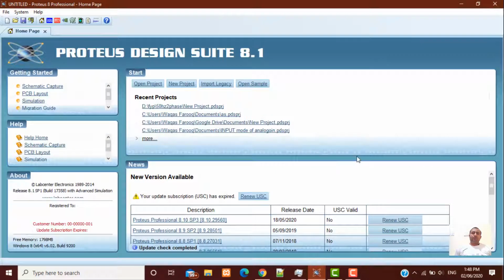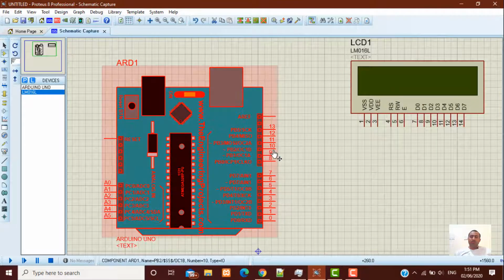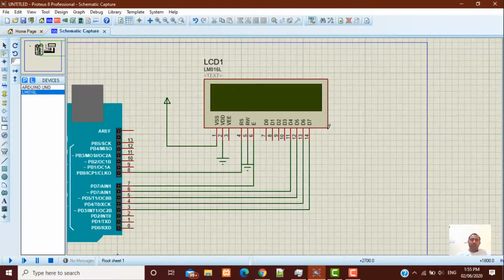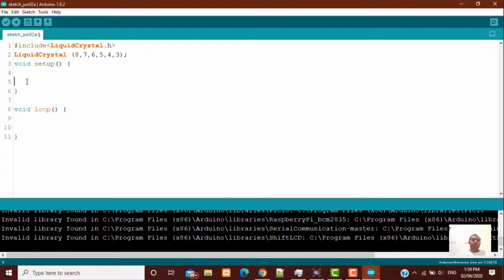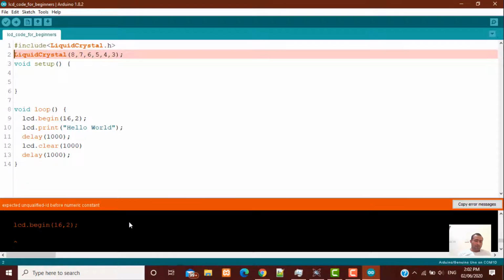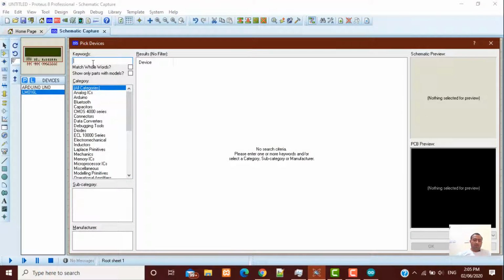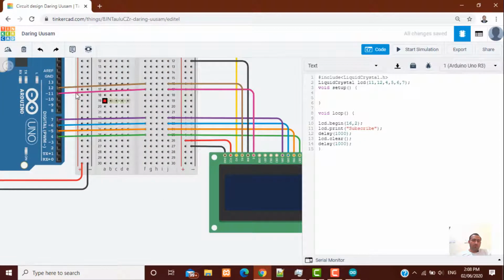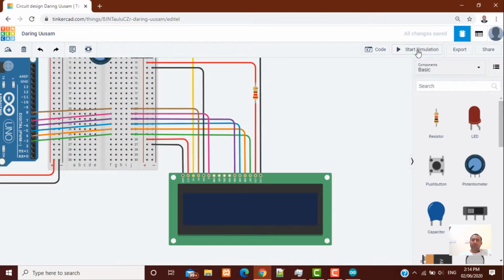LCD Interfacing with Arduino and Simulation in Proteus 8 | Waqas Farooq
Hi guys i have started this series for beginners so that they can learn  i will post more videos soon

I this video i have interface LCD with Arduino and also simulate in tinkercad website and proteus